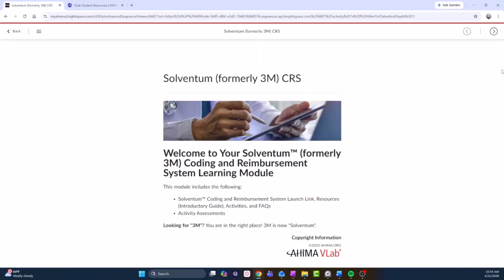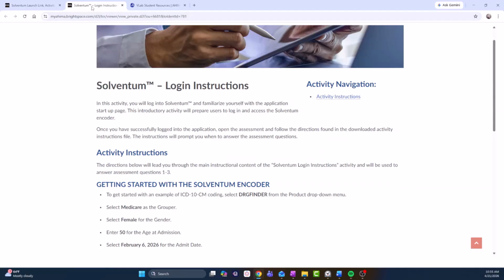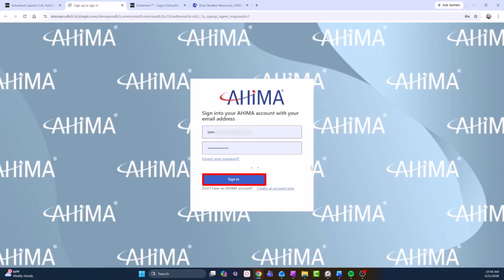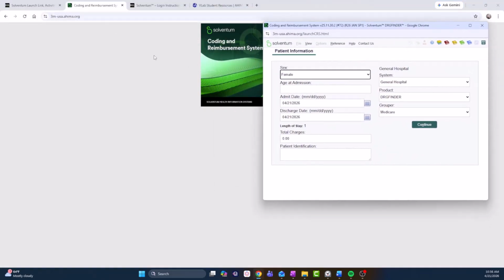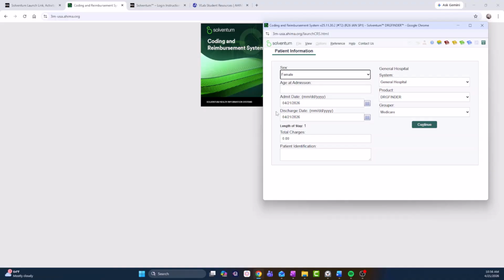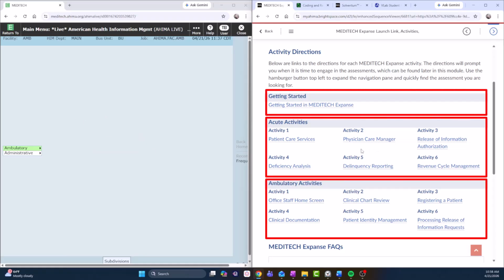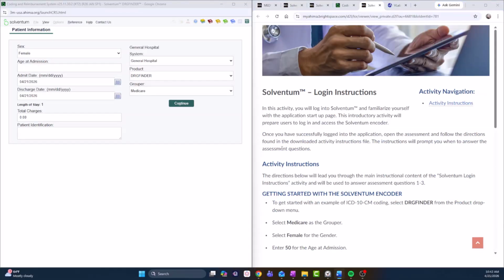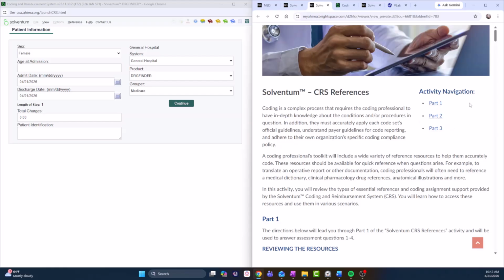4 VLab: Navigating VLab and Completing An Assigned Activity